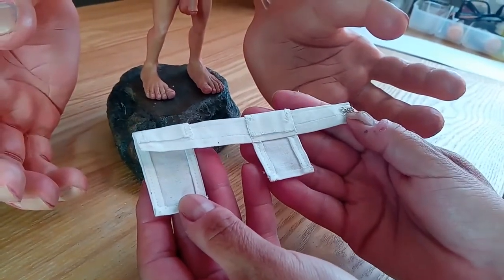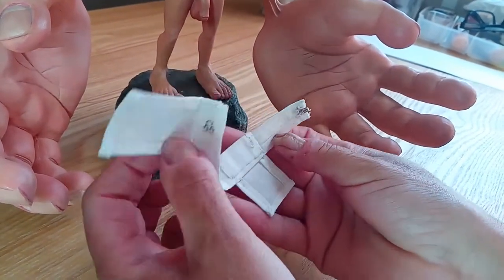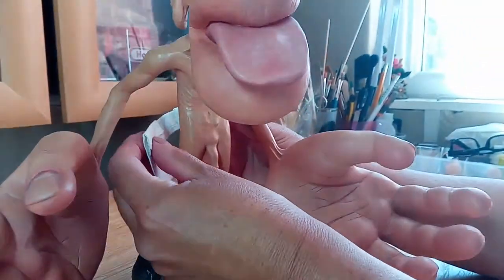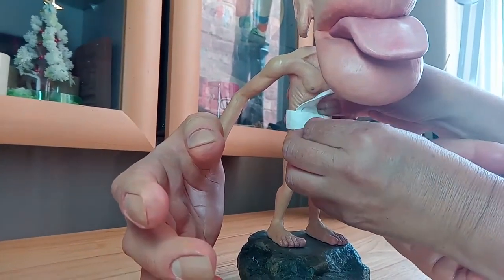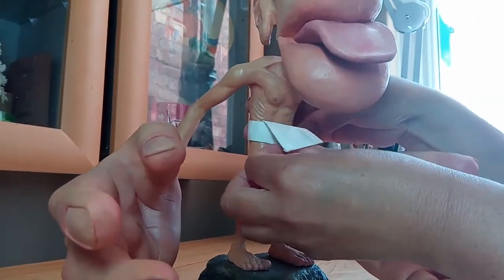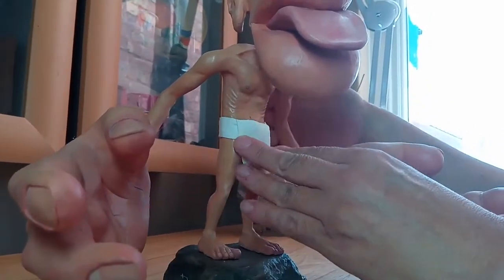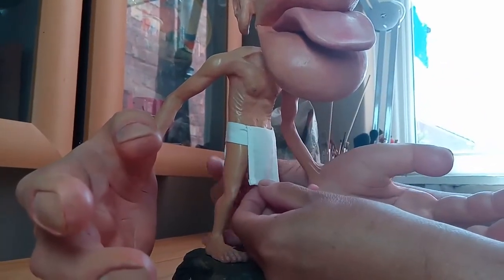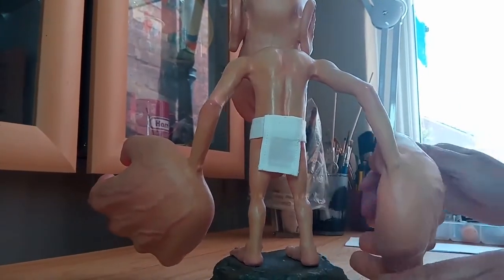Loincloth for Sensory Homunculus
Fitting a loincloth to your Sensory Homunculus